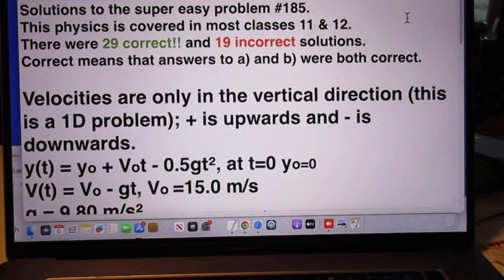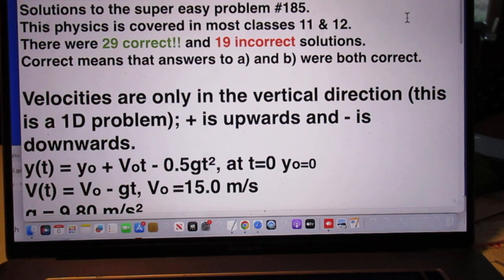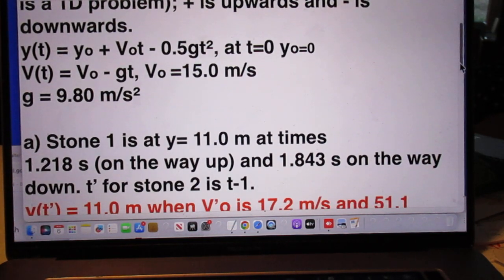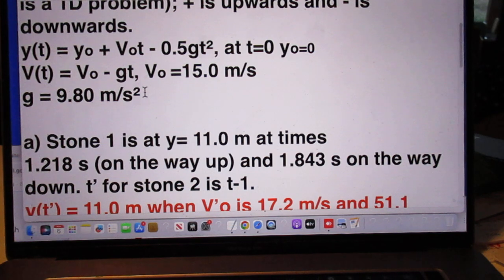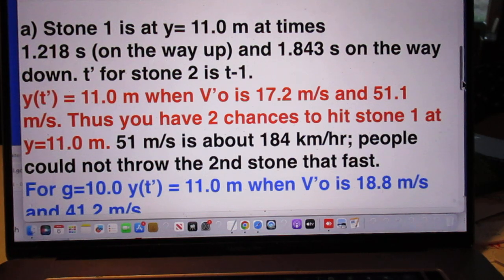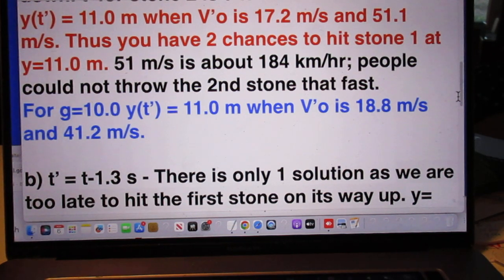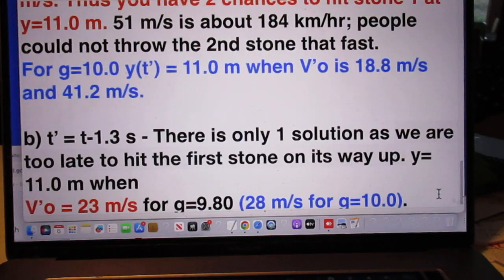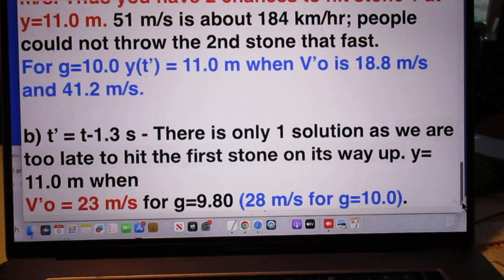Solutions to easy Problem #185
There are 29 correct solutions - 19 not correct.